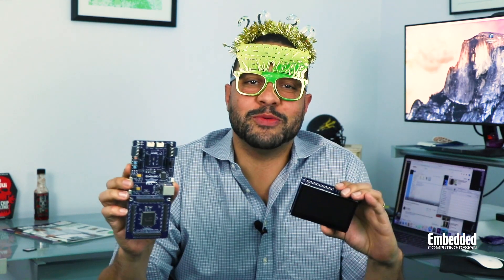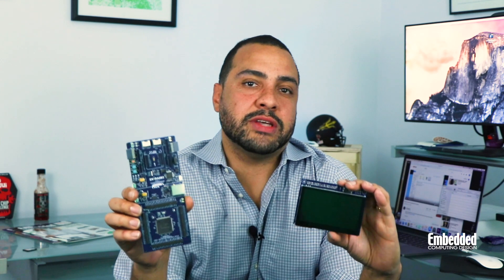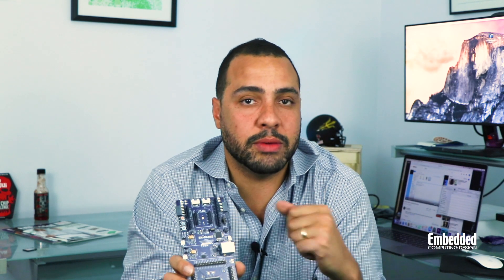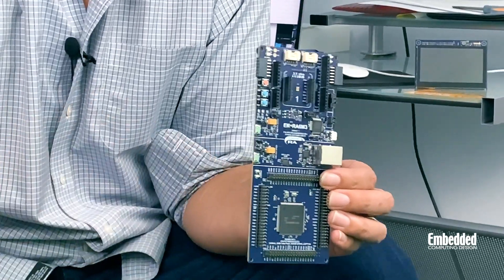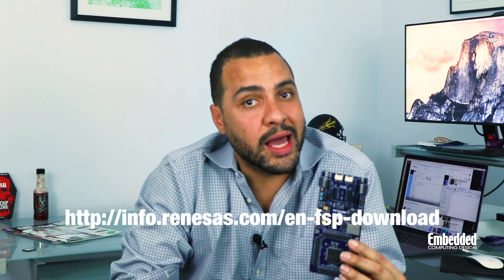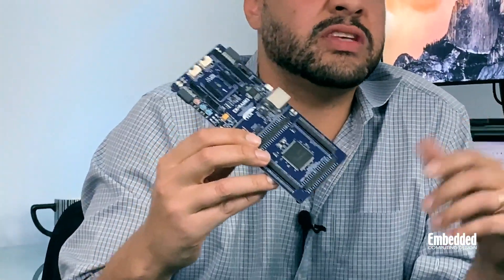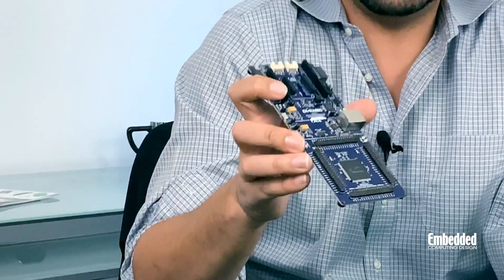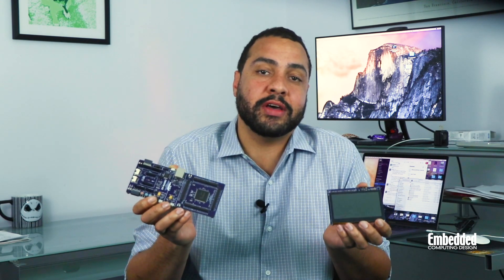Dev Kit Weekly: Renesas EK-RA6M3G Graphics Evaluation Kit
Dev Kit Weekly is starting 2020 off with a BANG! and the Renesas EK-RA6M3G Graphics Evaluation Kit.

Actually, there are several bangs in this episode. The first is that we're giving away SEVEN boards this week courtesy of Avnet and Renesas, so you have a better-than-normal chance of winning. More on that below, but make sure to fill out the form

The second bang comes, of course, in the form of the Renesas EK-RA6M3G, which is headlined by the company's RA microcontroller family. This new series of 32-bit Arm Cortex-M4-based devices integrate Secure Crypto Engine IP and are all certified to
level 1 of Arm’s Platform Security Architecture.
 They also feature tons of connectivity options.

The third bang is what really stands out about this kit: A companion 4.3" TFT color LCD with a capacitive touch overlay that delivers 480 x 272 to UI-enabled system designs. This is suppported by SEGGER's emWin Embedded GUI development tool, which comes with the kit.

The fourth and final bang is the ecosystem support. Besides SEGGER development tools, the EK-RA6M3G is supported by an ecosystem of additional software and tools, including the Renesas Flexible Software Package (download for free Amazon FreeRTOS, cloud hooks to Microsoft Azure, machine learning libraries from vendors like Qeexo, and security stacks from wolfSSL and Cypherbridge, among others. Expansion headers even accept add-on modules from popular Maker ecosystems.

Really, what more could you ask for from a kit?

Of course you could ask for it for free, but normally that's not possible. The EK-RA6M3G graphics evaluation kit retails for $162.50 from distributors like Avnet.

However, Avnet and Renesas are giving away two of these kits, as well as FIVE EK-RA2A1 evaluation kits. The EK-RA2A1 is essentially a "little brother" of the EK-RA6M3G graphics evaluation kit, only it features a more power-efficient MCU from the RA family and doesn't include a companion touchscreen.

Take a chance at the better odds in this week's raffle by entering (be sure to scroll towards the bottom of the page).

For more information on the RA family of MCUs and associated development kits, be sure to check out